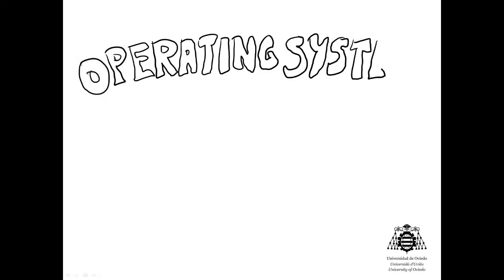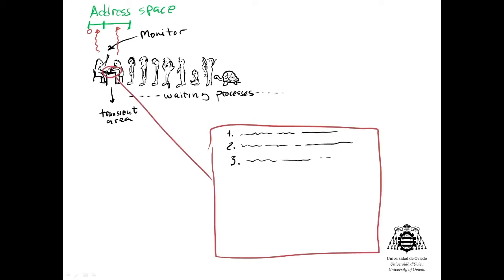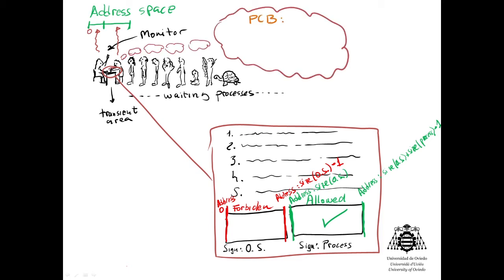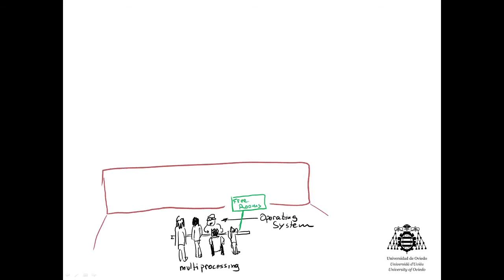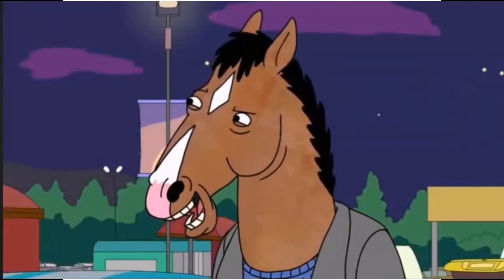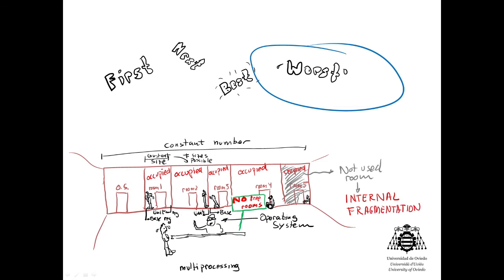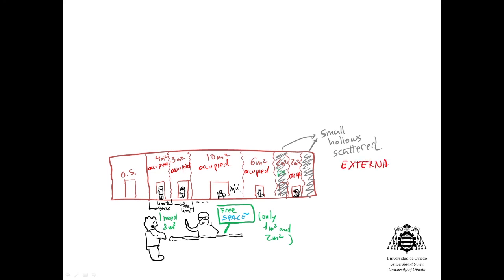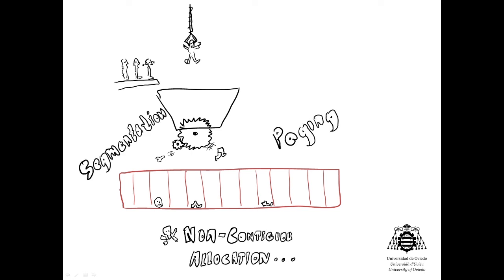Operating Sytems. Contiguous allocation in Main Memory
Short animated video about problems and strategies dealing with contiguous allocation in main memory: fixed and dynamic partitions.